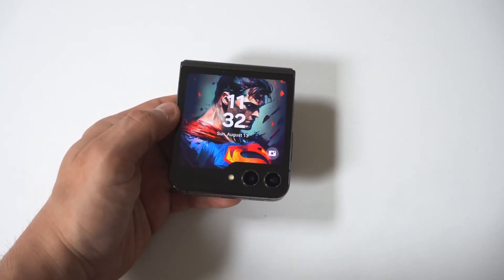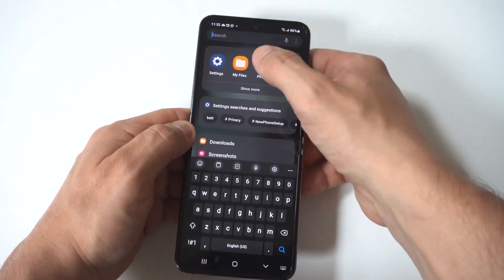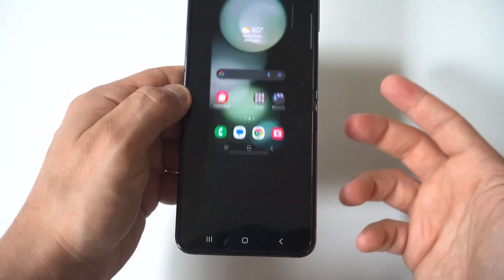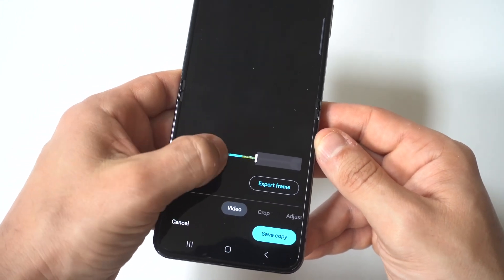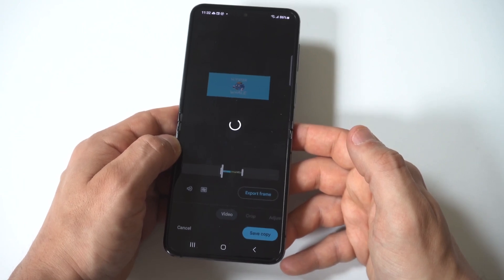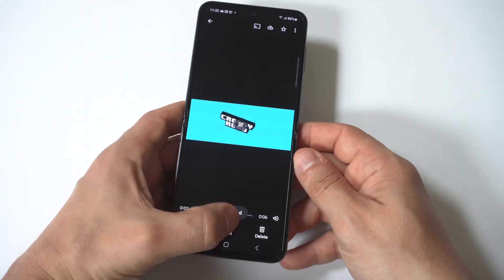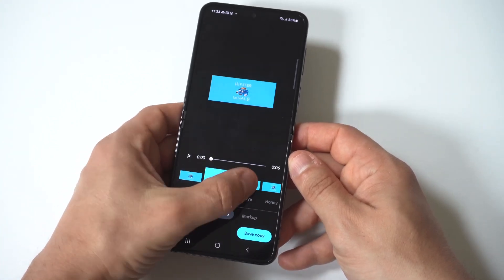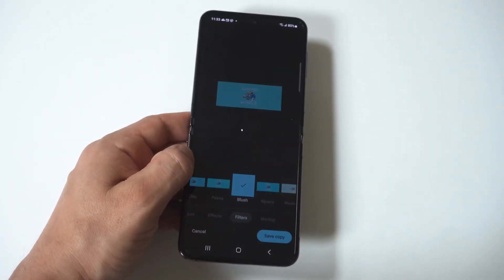How To Edit & Trim Videos On Galaxy Z Flip 5 / Fold 5